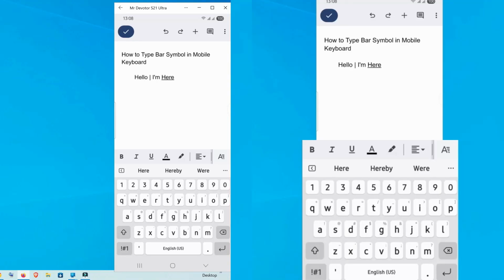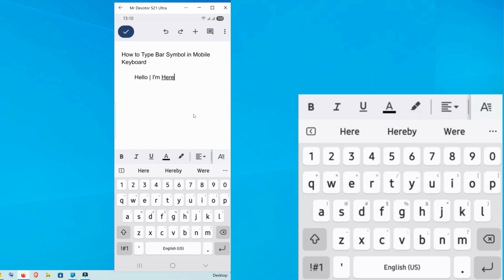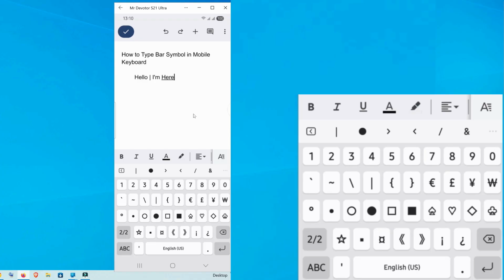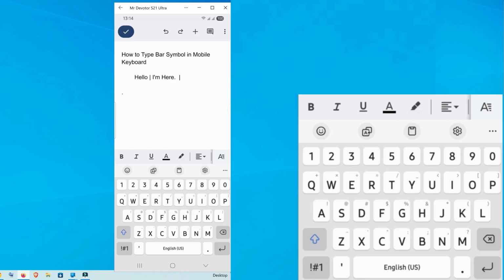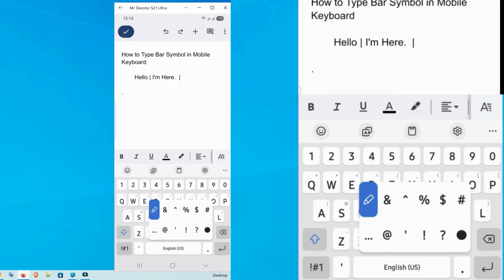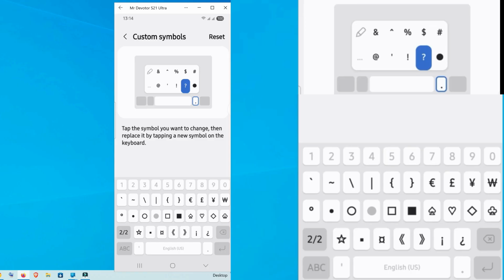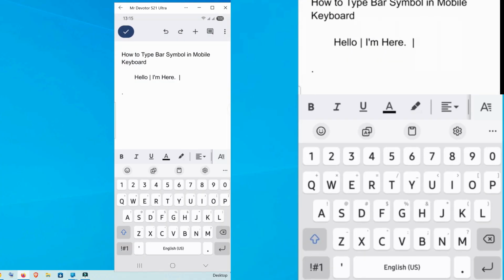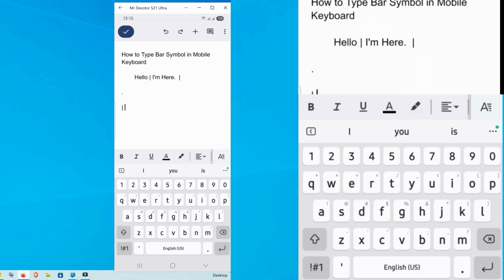How to Inserţ Bar Symbol in Mobile Keyboard | Type the Vertical Bar (Pipe |) Gboard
Ever wondered where the vertical bar (pipe symbol |) is hiding on your Samsung Galaxy S21 Ultra? Whether you're coding, doing math, or just organizing text, finding this symbol can be frustrating!

In this quick tutorial, I show you the exact steps to find the pipe symbol on the Samsung Keyboard, plus a "Pro-Tip" to access it even faster using a hidden pop-up menu.

What you’ll learn:
✅ Where the Pipe (|) symbol is located in the symbols menu.
✅ How to use the "Period (.)" key shortcut for faster typing.
✅ Tips for the S21 Ultra keyboard layout.